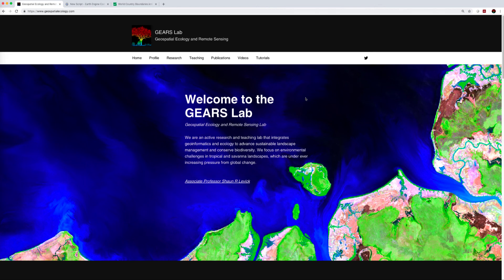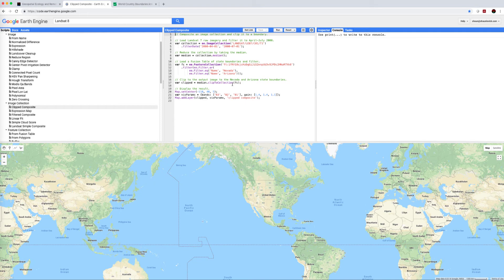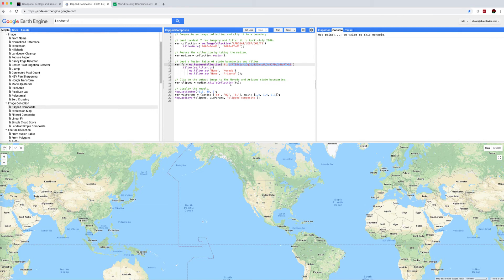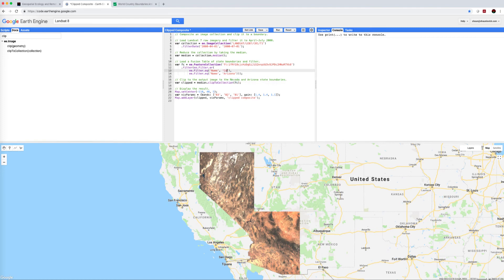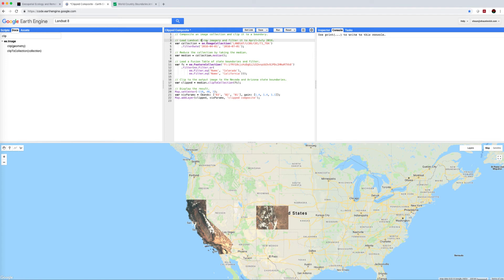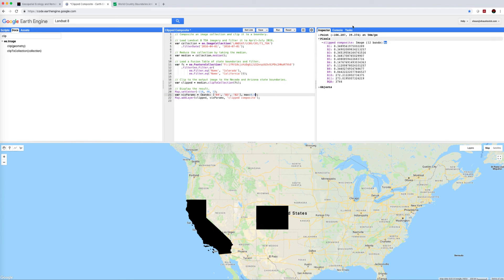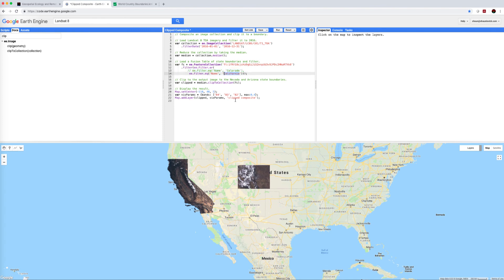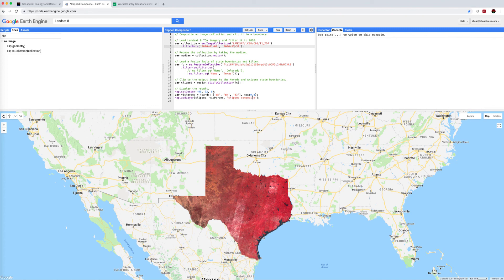Google Earth Engine examples - clipped composite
Guided tutorial on making a clipped composite of Landsat 7 o 8 imagery in GEE.